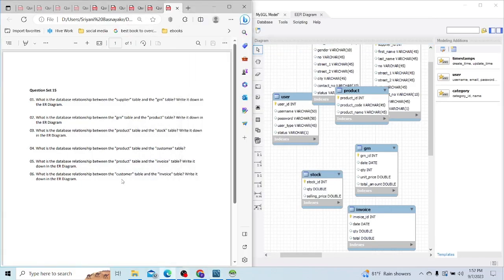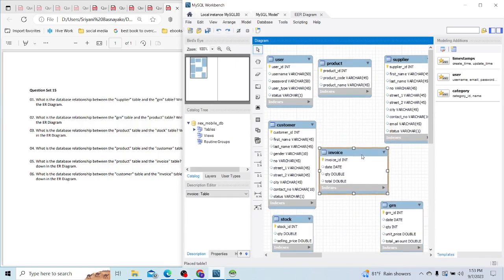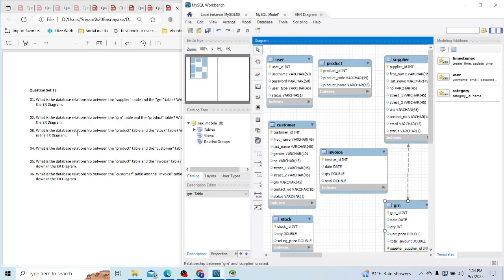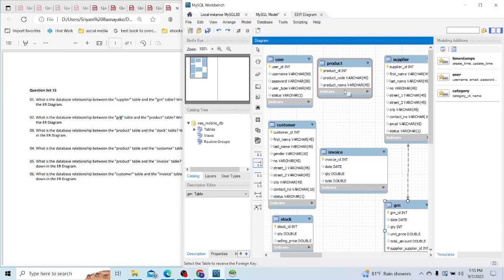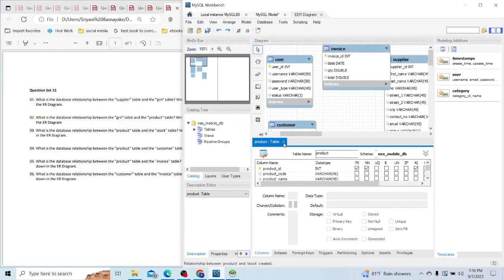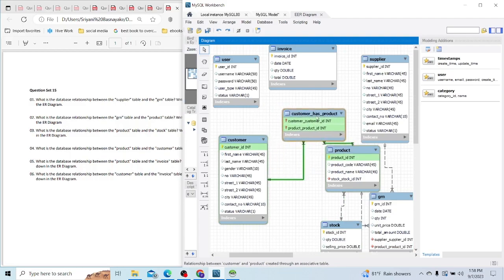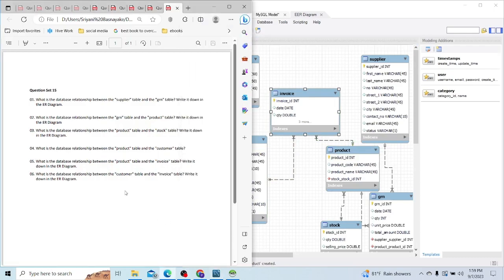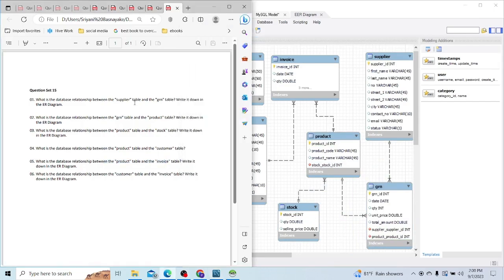Question Set 15 | Database Management System | Java Institute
In this video I explain how to create a Relationship from the tables created as mentioned in the problem when creating an ER Diagram related to a given problem using the MySQL Workbench software.